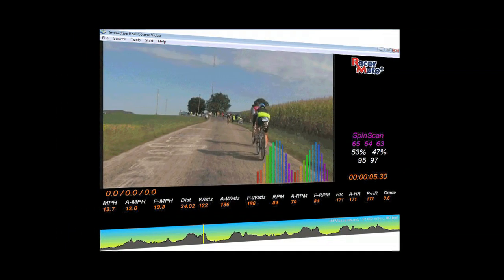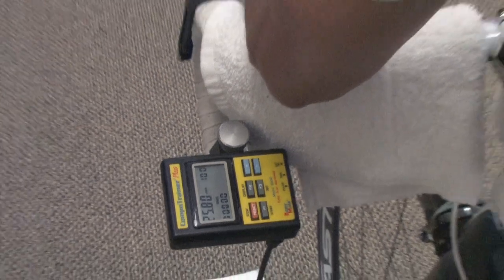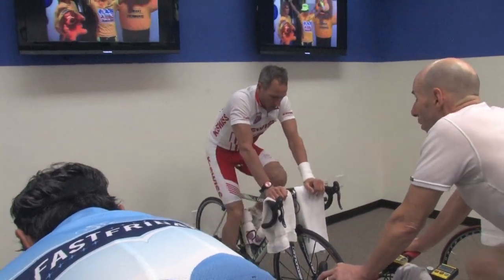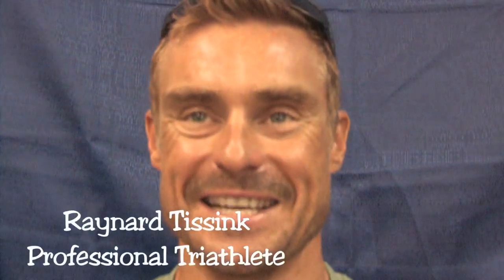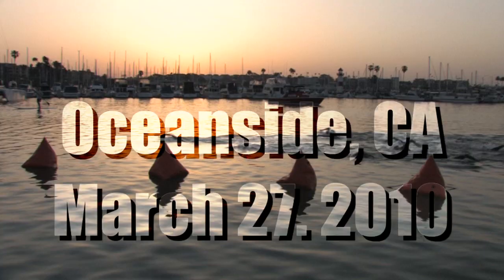2010 Part 1.mov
2010 was a memorable year. The CompuTrainer Real Course Video line of training products sprang upon the indoor cycling world like Contador on attack. This is the first installment of a six part series that goes back and reviews in video our year. Part one takes us from San Diego in April to Alaska in May. Stick around for the ride. For each of the next six nights we'll load another ten minutes of the 2010 year with the RCVman. Guaranteed to make ya wanna ride outside once the snow melts. More at www,Racermateinc.com